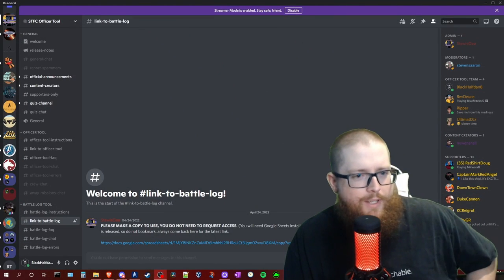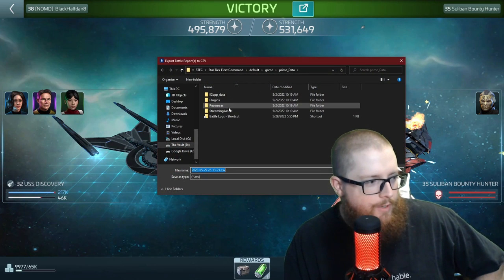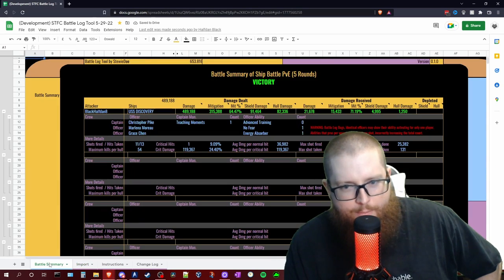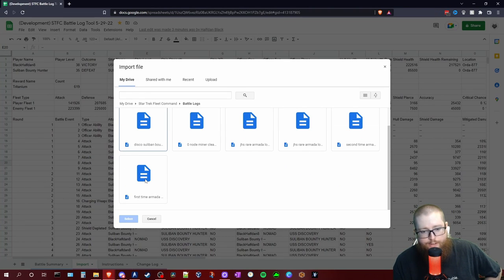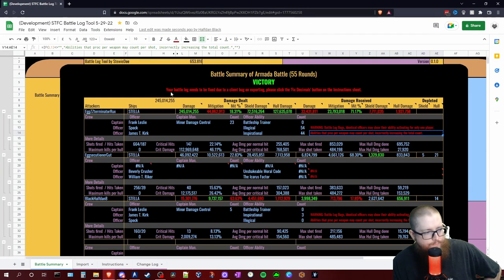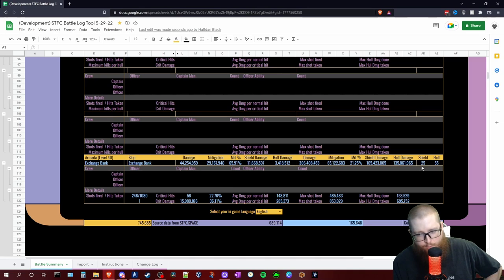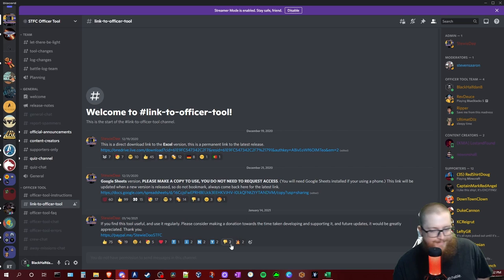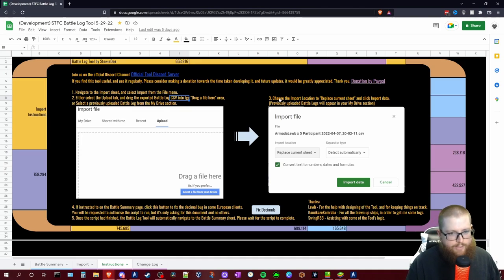How to use the new Star Trek Fleet Command Battle Log Tool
In this video we demonstrate how to use the new STFC Battle Log Tool provided by StewieDøø and Lewb who also gave us the wonderful STFC Officer Tool we've showcased numerous times on the channel.  It's a gigantic improvement over the raw .csv files the game exports and more accurate in my experience than the Spock's Club tool we used in the Spock Bug video.  We also show a tip to sync your logs to your Google Drive storage with ease so check it out.

𝗖𝗼𝗺𝗲 𝗰𝗵𝗮𝘁 𝘄𝗶𝘁𝗵 𝗺𝗲 𝘂𝘀𝗶𝗻𝗴 𝗮𝗻𝘆 𝗼𝗳 𝘁𝗵𝗲𝘀𝗲!

Link to the Star Trek Fleet Command Officers & Battle Log Tools

Video edited by BlackHalfdan8